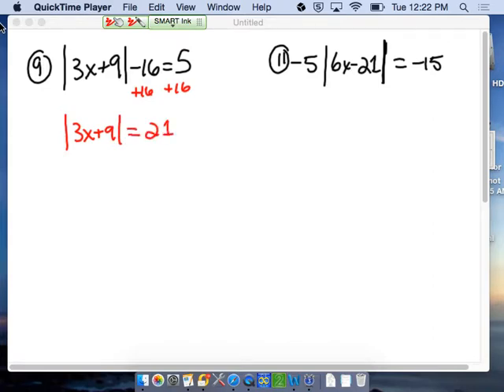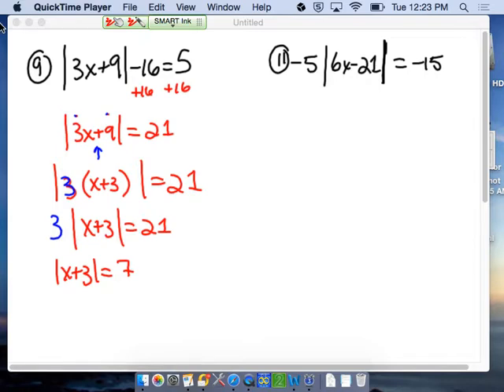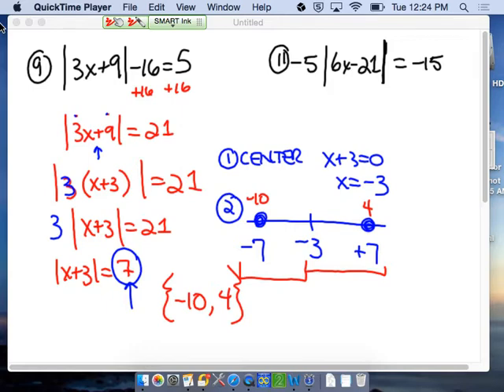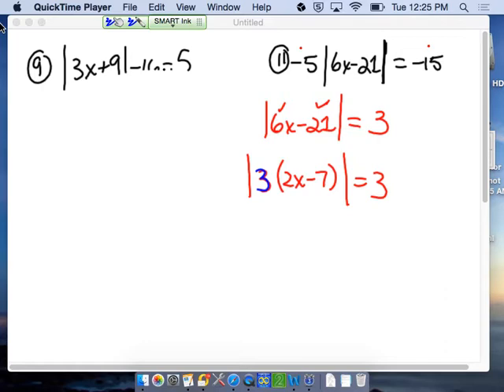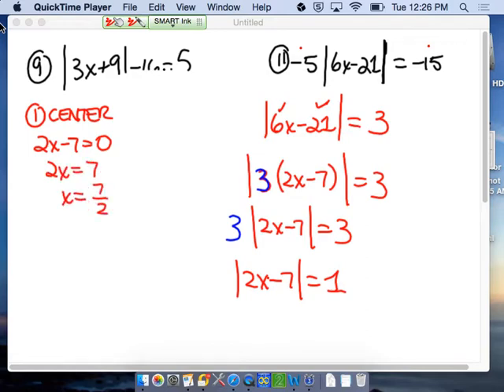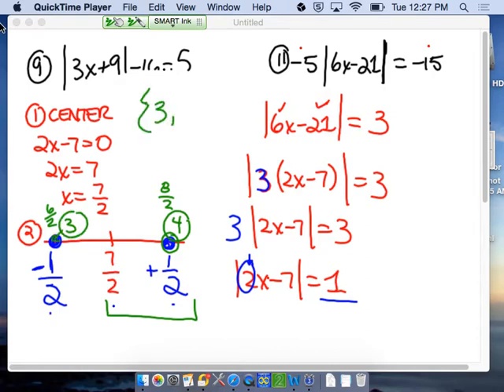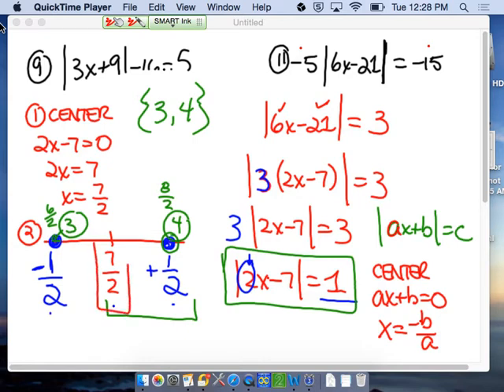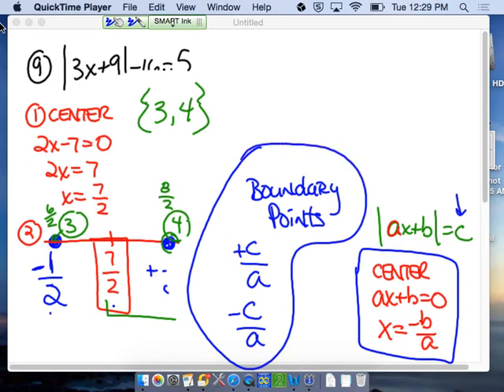NumberLineMethod 2 with GCF